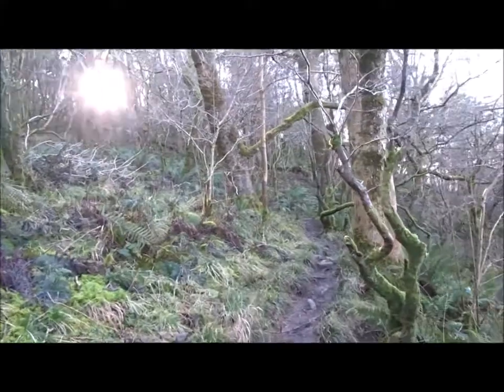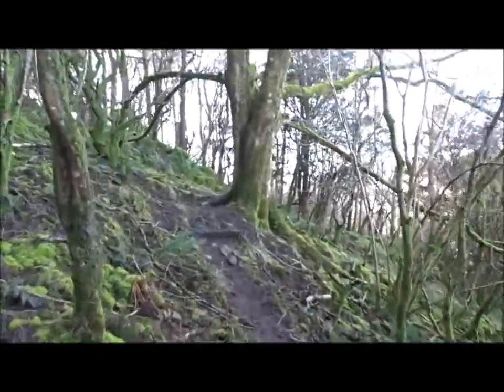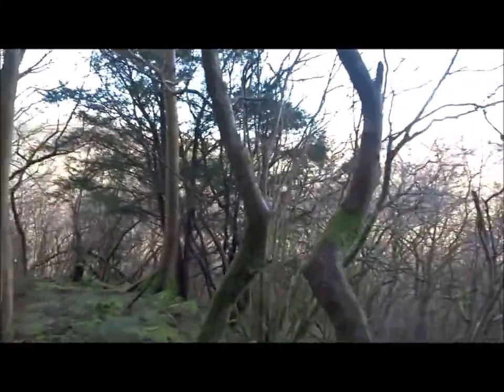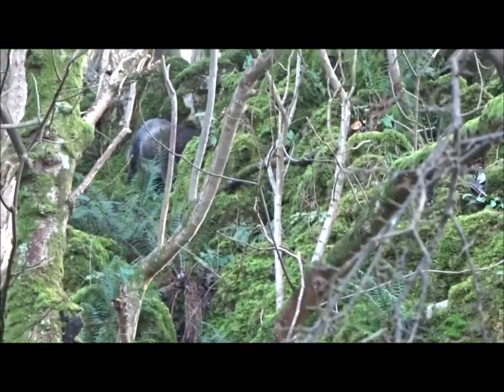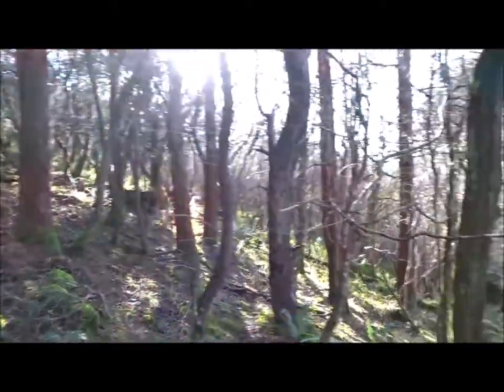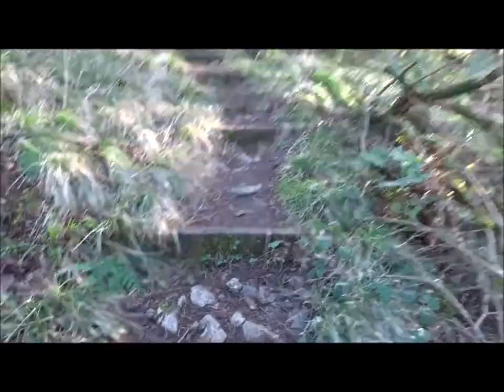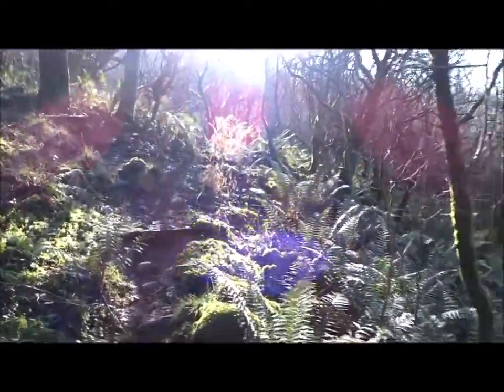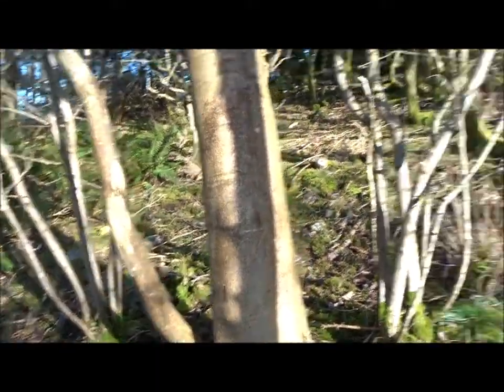Cheddar Gorge Walk, Part III,' Hobbit Woods' by Sheila, January 20th 2020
On a Nature trail in Black Rock Woods near Cheddar Gorge---a very quiet little wood--mossy and with very lush green ferns for January a hobbit like scene with the goats foraging in the bushes--ancient rocks and old ruins observed---history and mystery here---no doubt the Romans knew of this high defensive position and probably the Iron Age people as well---The Romans mined for lead just moments a way at Velvet Bottom and evidence can still be seen of their presence A pleasant walk as I ascend up along a little track passing the goats busily munching on the vegetation--Blue sky and warm sunshine greet me as I emerge thru the top gate and sign post 7 of the nature Trail...…...In the next video to follow soon I call out to the Alpacas grazing in a field as I pass by...